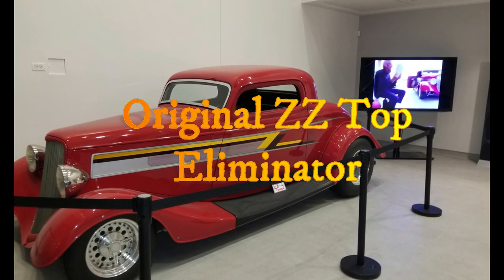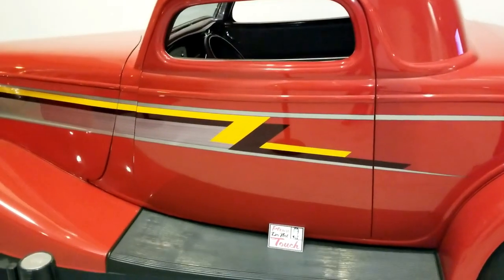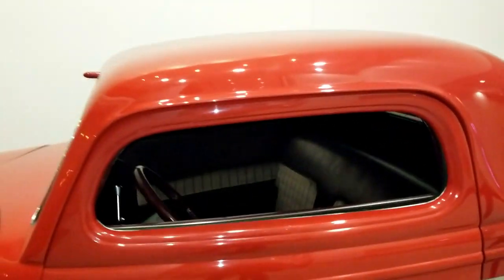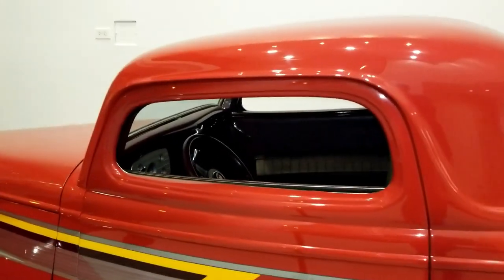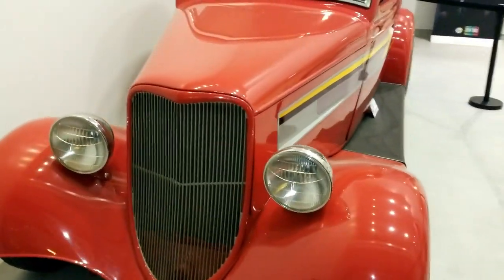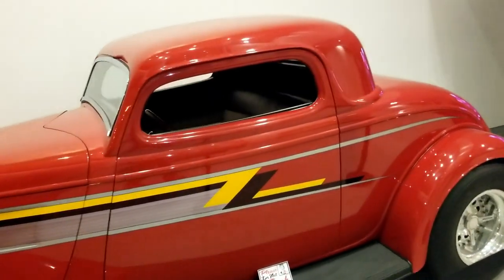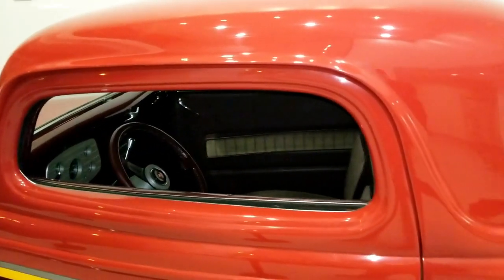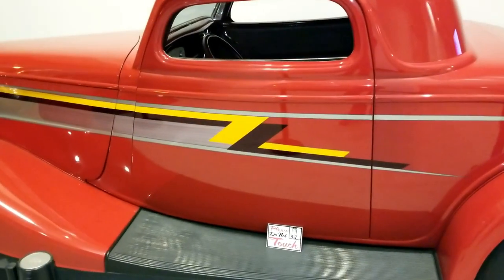What Happen to the Original ZZTop Eliminator 1933 Ford Custom Coupe Car